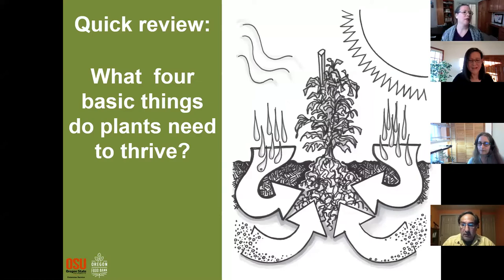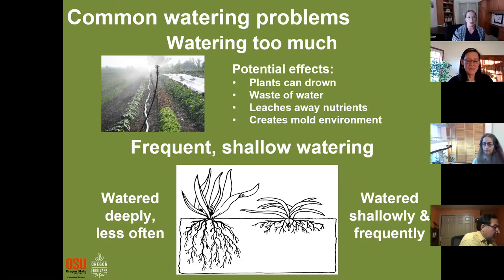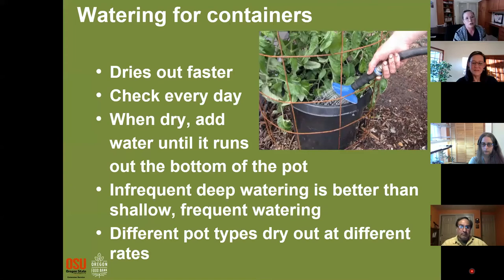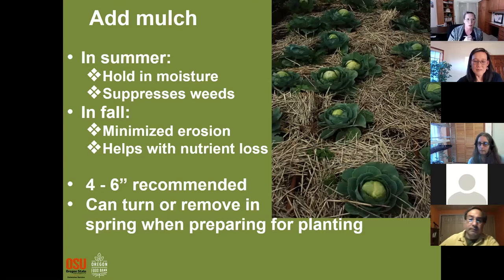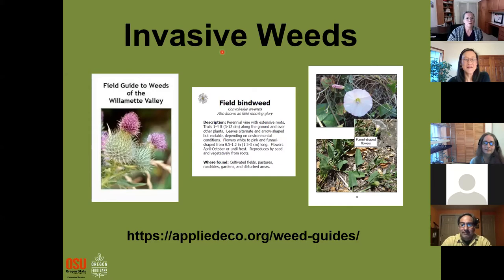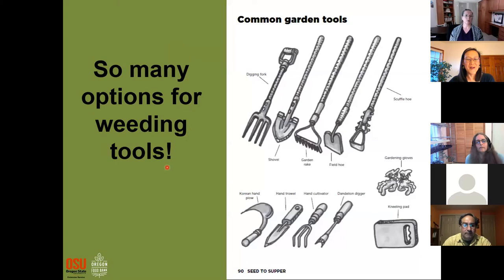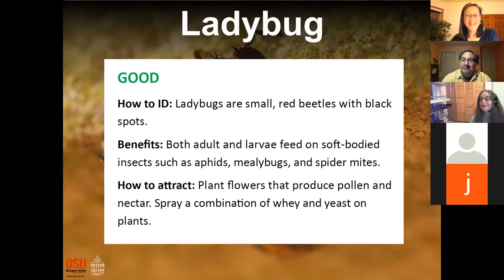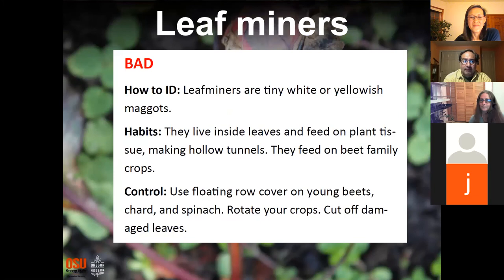20210316 Seed to Supper at Home Session 3